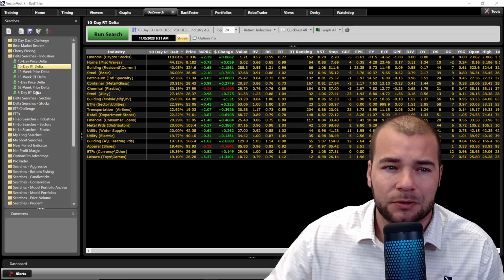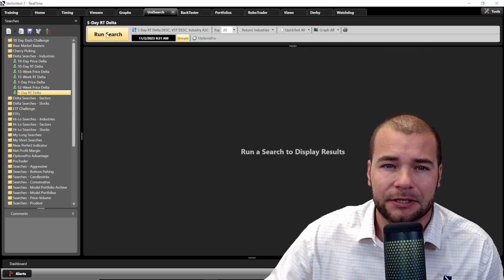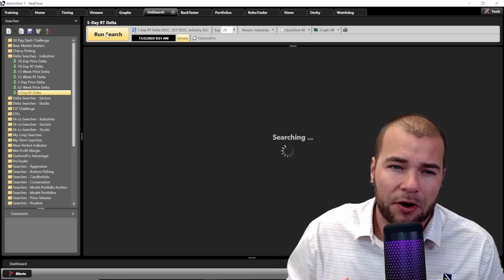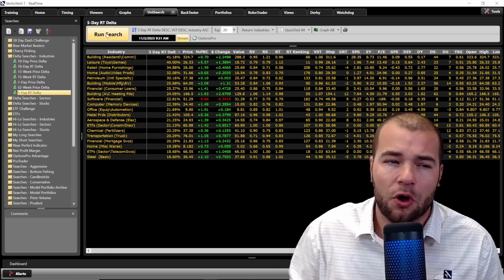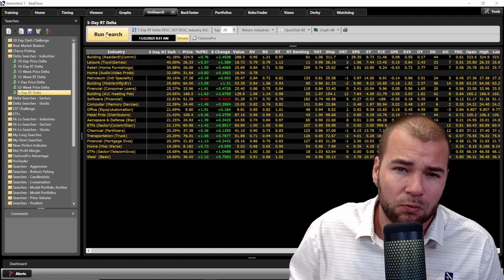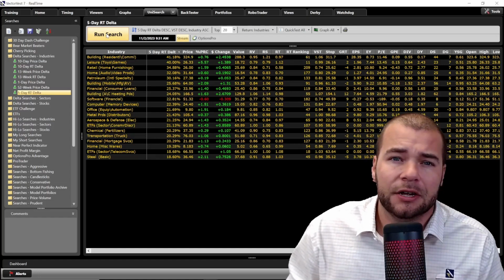3 Techniques to Find Hot Industries! | VectorVest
In this video, we unveil the ultimate VectorVest hacks that will help you discover sizzling hot industries! If you're looking to find lucrative investment opportunities, these three techniques will be your guide. Join us as we dive into the world of stock market analysis and uncover the secrets to identifying the hottest industries using VectorVest. Don't miss out on this chance to supercharge your investment decision-making with VectorVest's three powerful techniques for finding hot industries. Get ready to take your portfolio to new heights!

3 Techniques to Find Hot Industries! | VectorVest

Video Topics: vectorvest, stock market, stock trading, technical analysis, swing trading, day trading, investing, stocks to buy, stock market for beginners, financial education, stock market today, stocks to watch, stocks to buy now, best stocks, day trading for beginners, stock market crash, stock market news, market crash, hot industries, trending industries, market movers, trending stocks, industries, stock industry analysis, fundamental analysis, industry analysis, stocks, top stocks